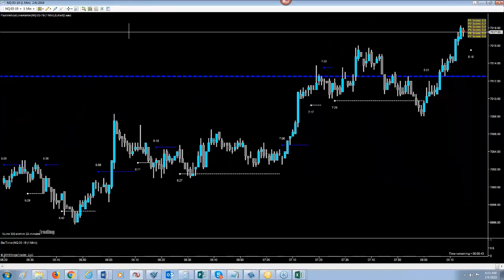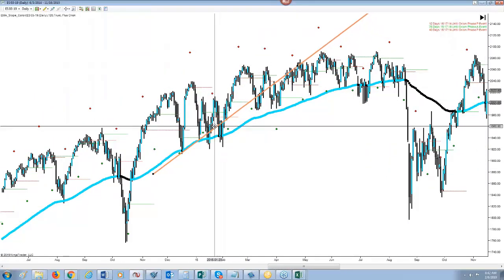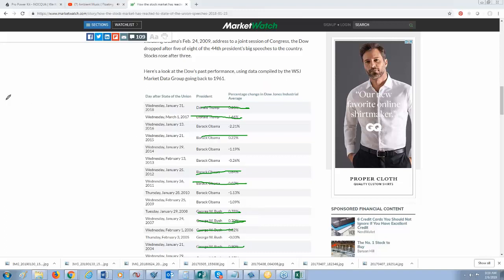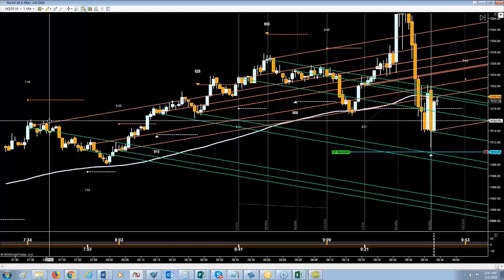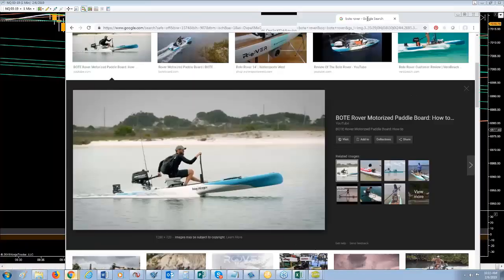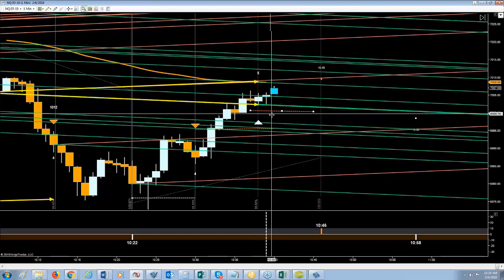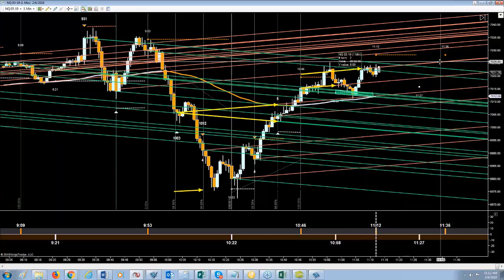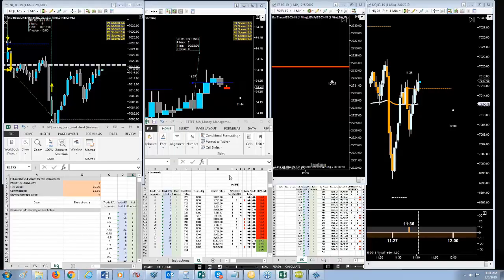Day 2 of Live Predictive Signals POSITIVE DAY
In the previous video, you'll see how our daily charts showed a selling pressure signal (red dot) indicating pressure to the downside the following day. Today (Thursday) we caught most of those down moves in the CL, ES, and NQ using nothing but TIME signals and trend. See for yourself what can happen when you KNOW WHEN moves are most likely to arrive, and end.